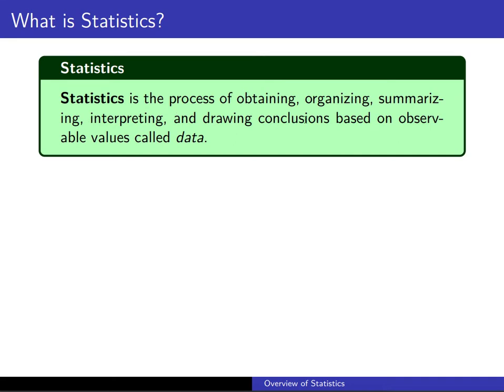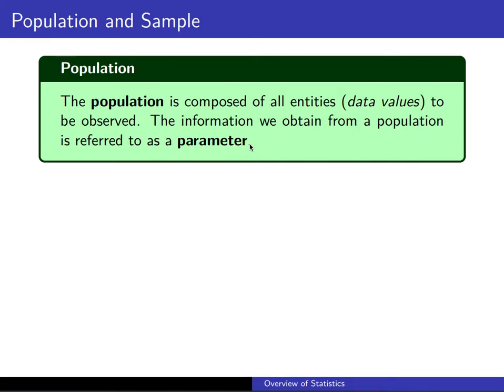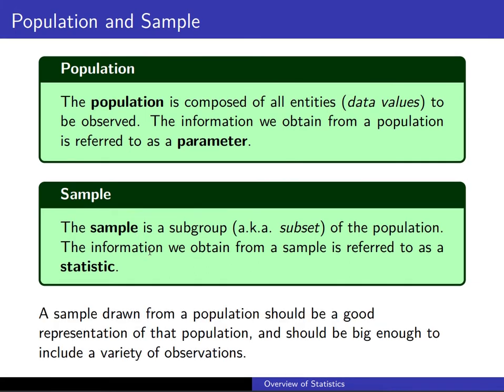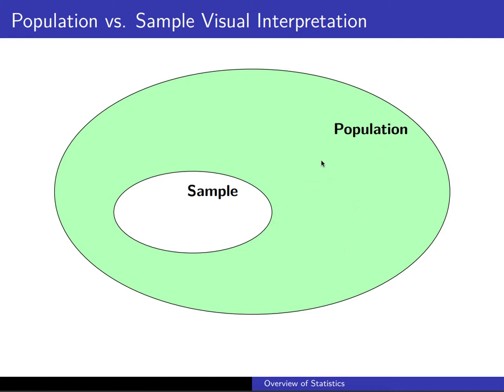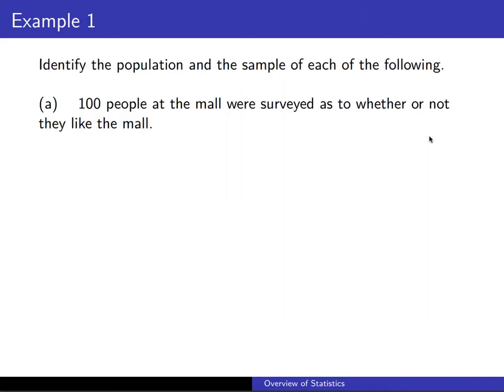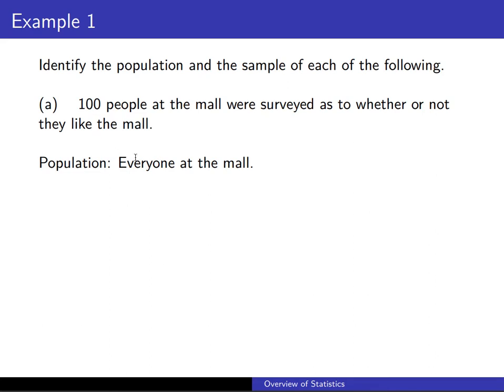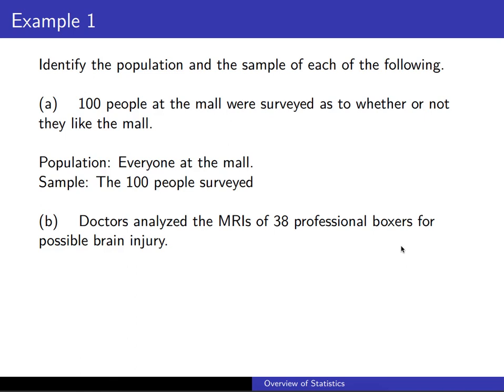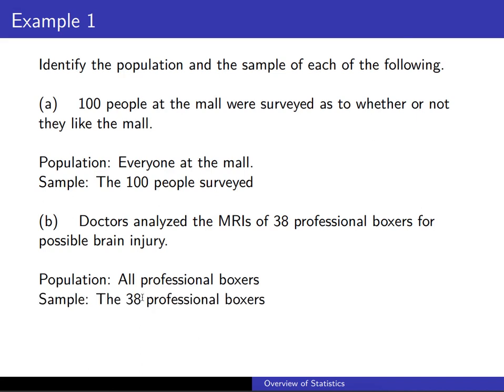Overview of Statistics (part 1)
Populations and samples